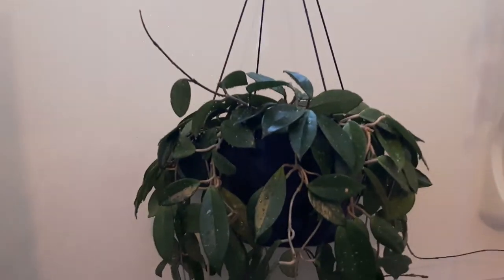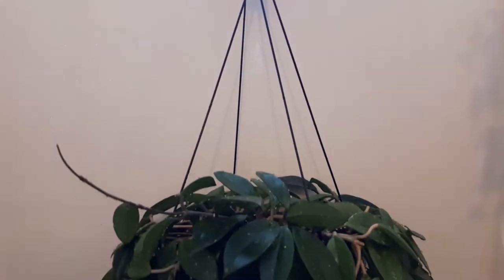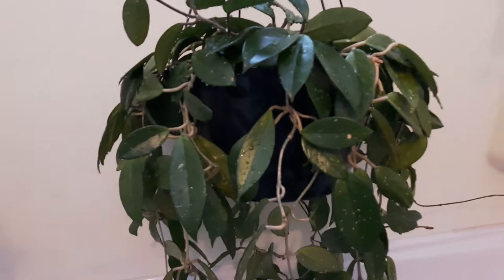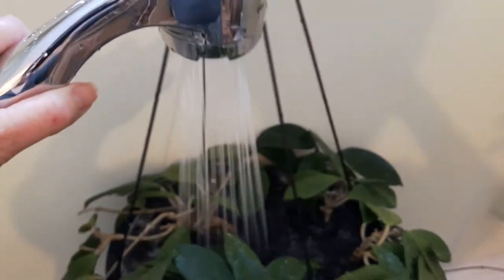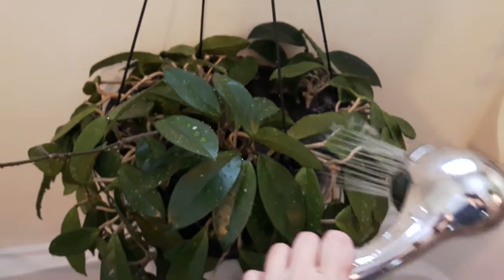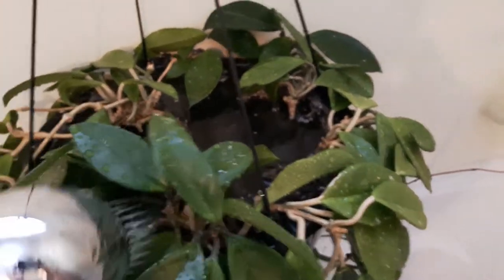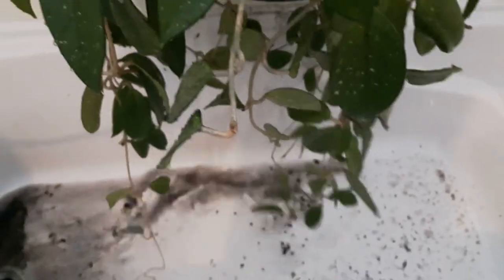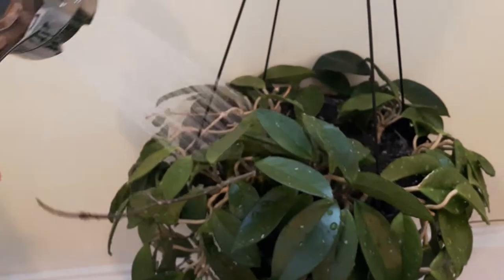Mealy bugs on Hoya Carnosa How to de-bug flush soil & humidify all at once!